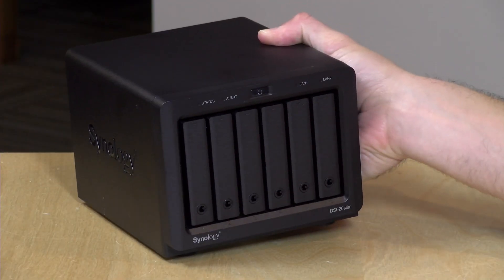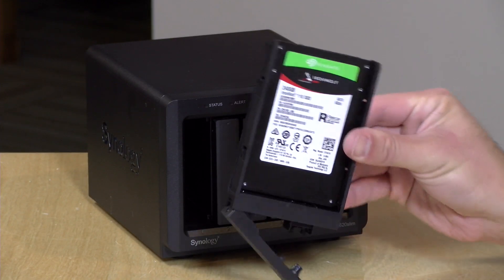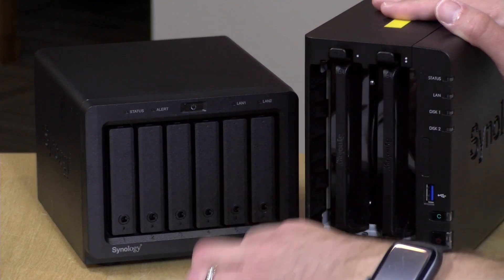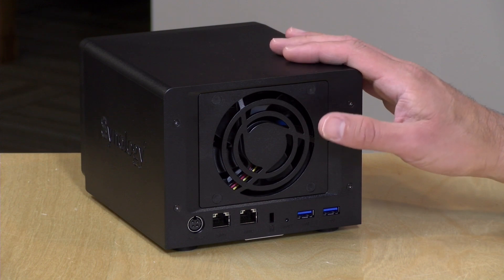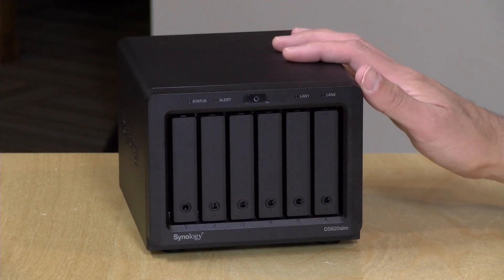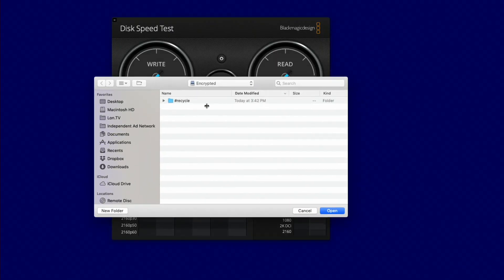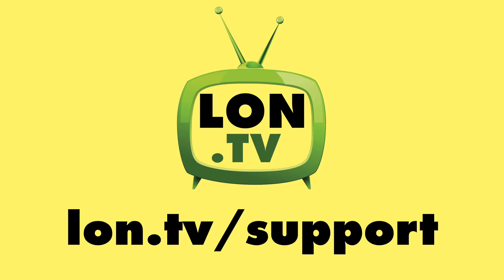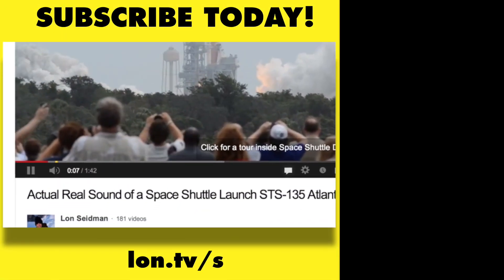Smallest 6 Bay NAS! Synology DS620Slim Review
VIDEO INDEX
0:00 - Intro
01:11 - Hardware Overview
01:14 - Price
01:28 - Drive Selection
02:31 - Processor
02:41 - Alternative Device
03:11 - RAM
03:42 - Six Drive Bay Advantages
05:17 - Rear Ports
05:21 - Ethernet Jacks
06:15 - Kensington Lock
06:22 - Locking Drives Down
06:52 - Power
06:56 - USB Ports
07:30 - Fan
08:15 - Premium Features
08:31 - Docker
10:06 - Virtual Machine Manager
11:06 - Windows 10 Virtual Machine
12:01 - Network Performance
12:51 - Local Performance
13:39 - Encrypted Performance
14:45 - Plex Performance
16:01 - Power Consumption
16:31 - Final Thoughts